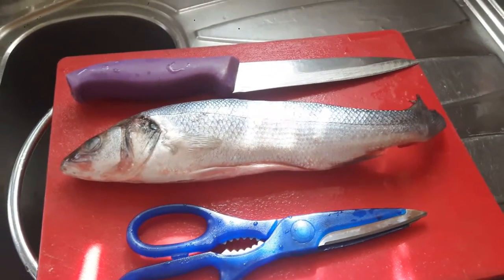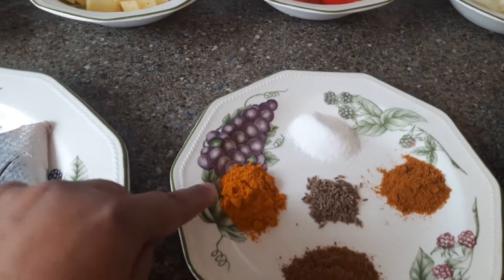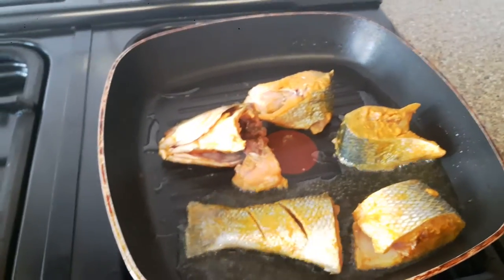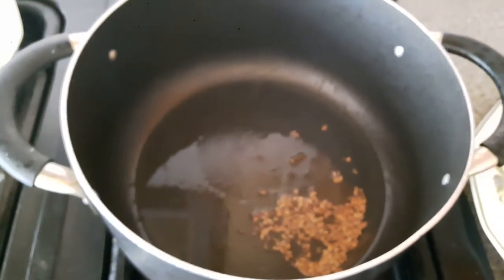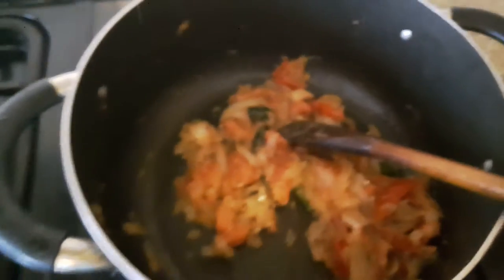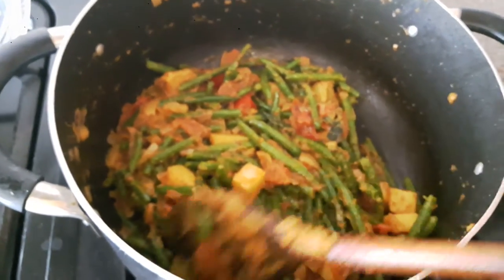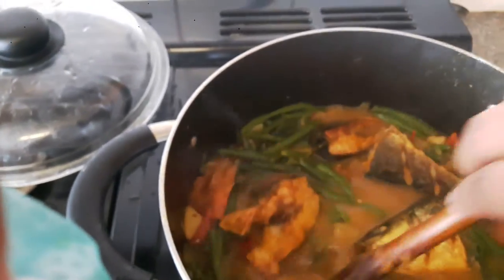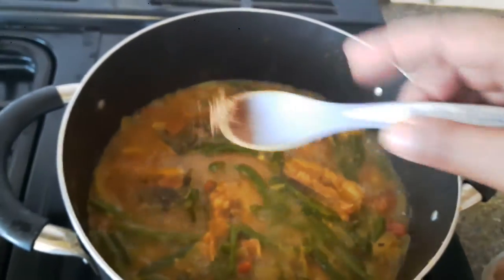seabassfishcurry SEA BASS FISH CURRY in Indian style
Fish curry with beans and potatoes